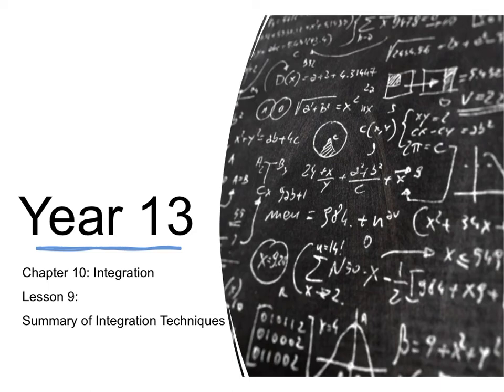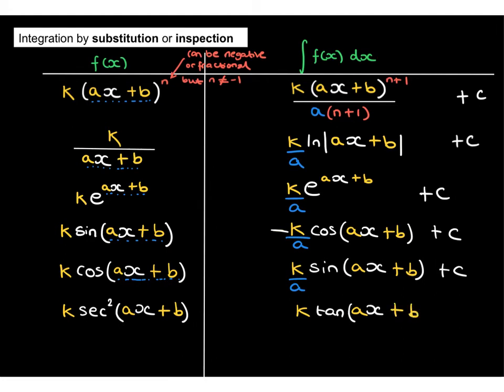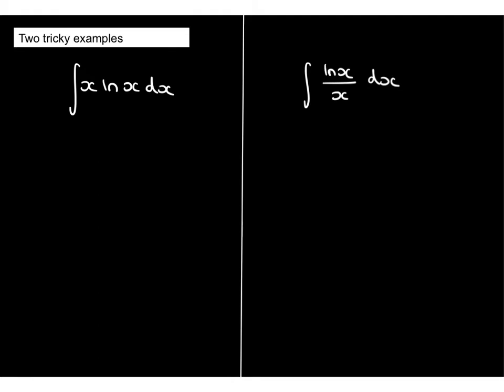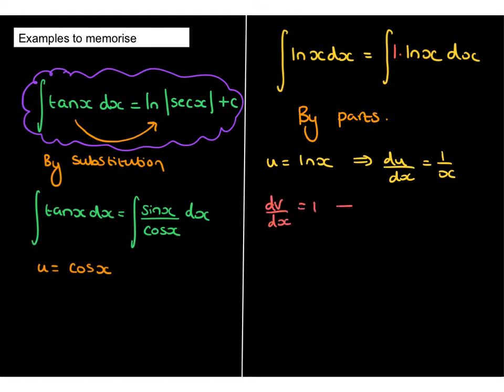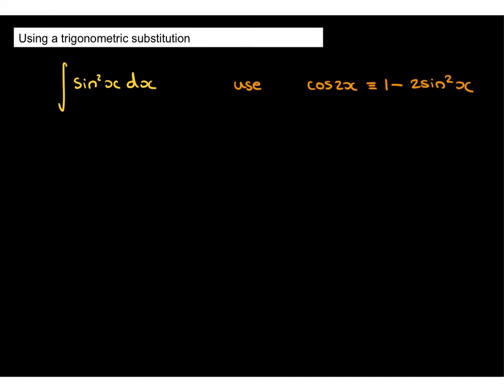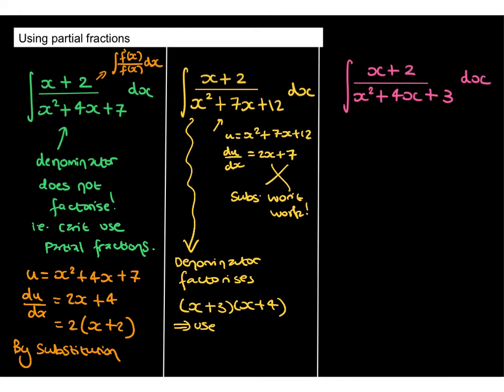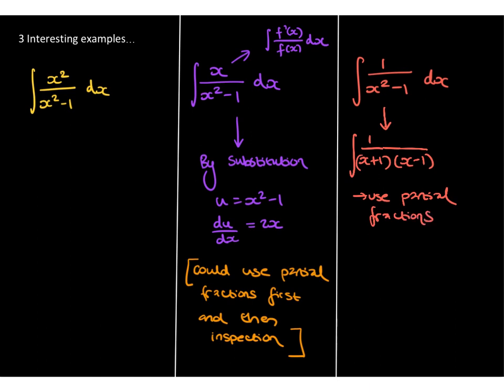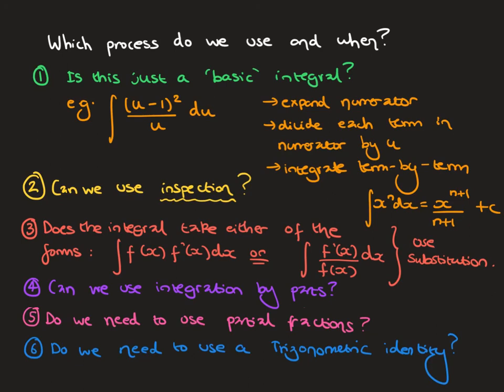Year 13 Chapter 10 Integration Lesson 9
Summary of Integration Techniques